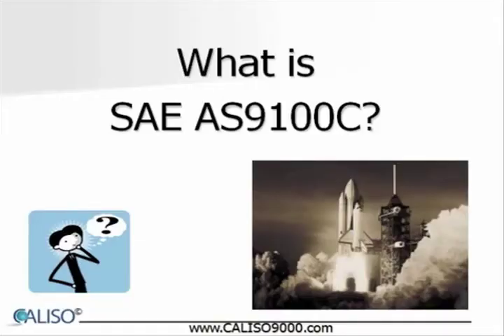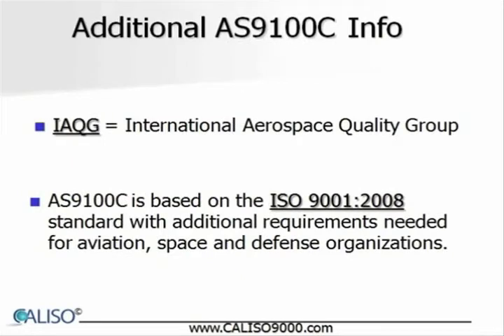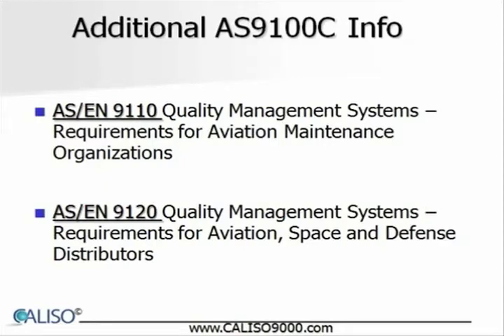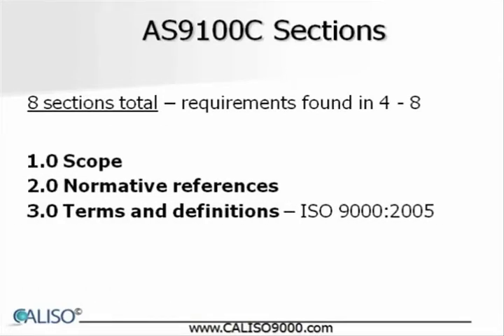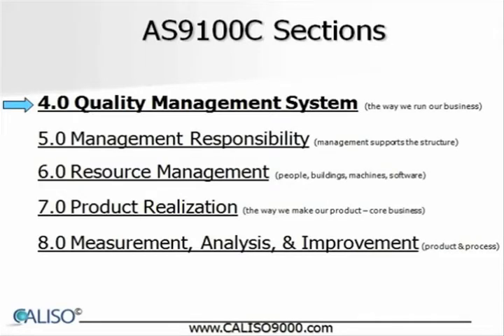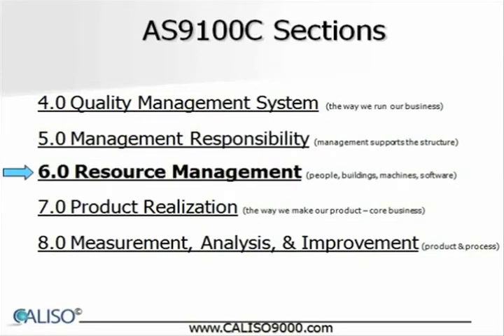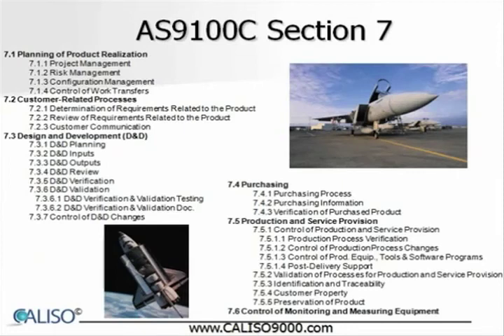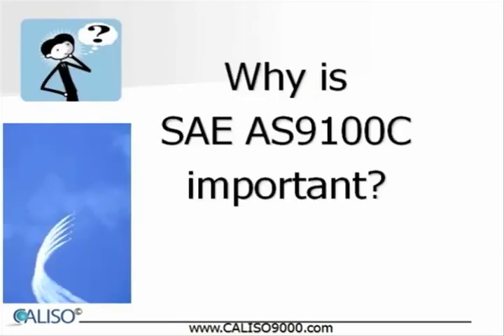AS9100 Online Training Course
Online Training Course for AS9100, the aerospace standard.  The course video covers the latest revision of AS9100 Revision C.